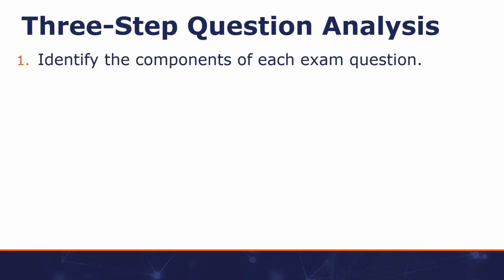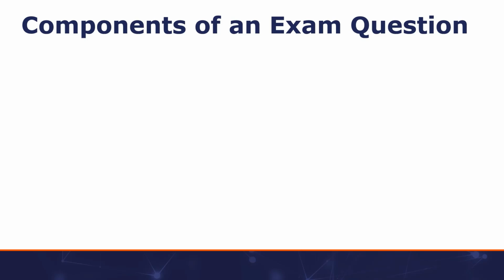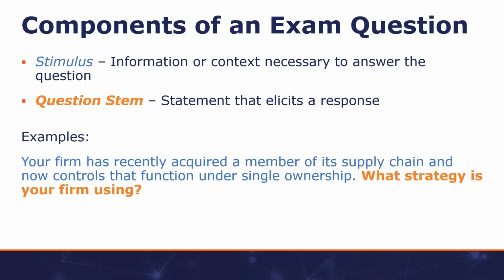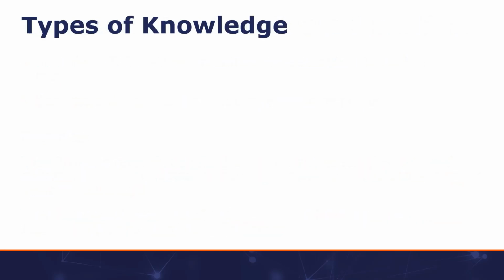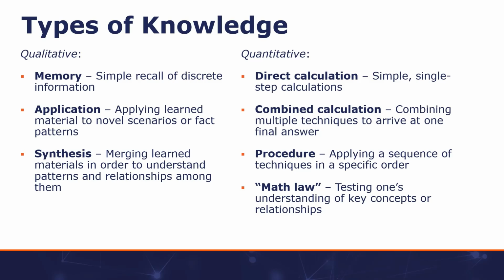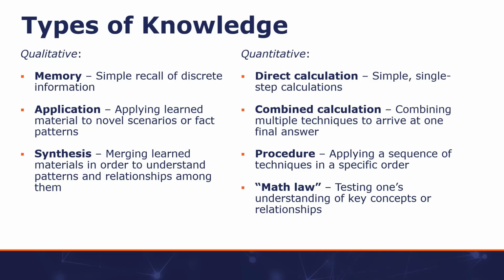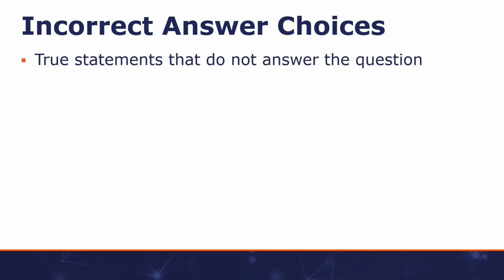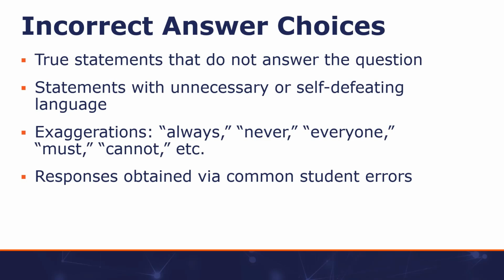Exam Strategies Video Hunt Zachary Final